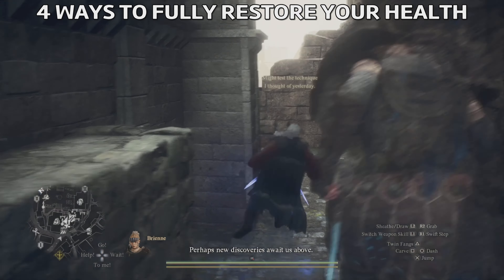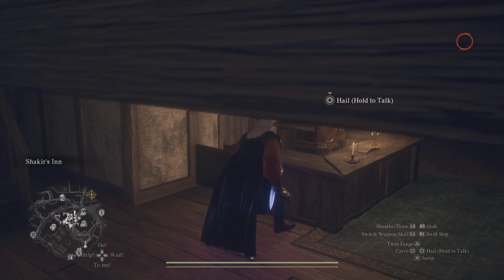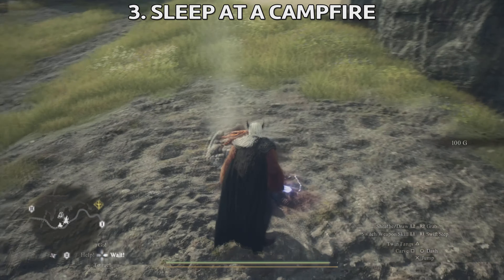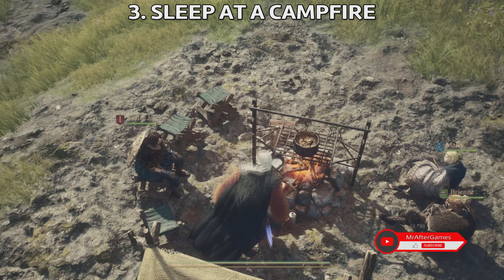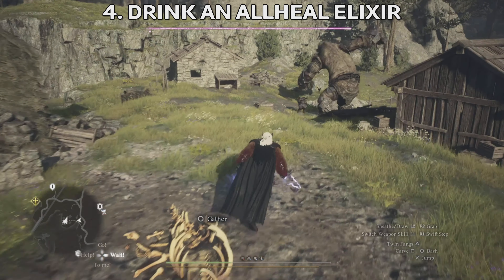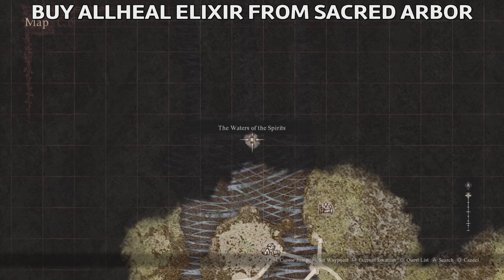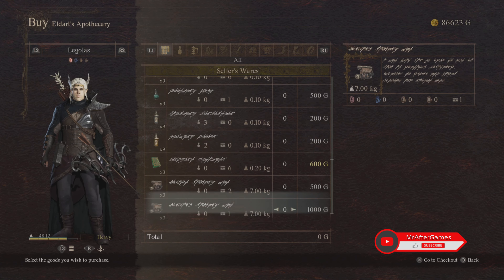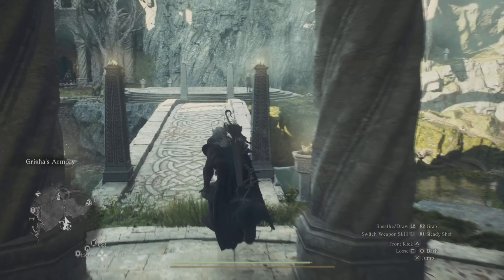Dragon's Dogma 2 - 4 Ways to FULLY RESTORE Health (You Don't Know This!)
Dragon's Dogma 2 is an upcoming action role-playing game developed and published by Capcom. A sequel to Dragon's Dogma (2012), the game is scheduled to release for PlayStation 5, Windows, and Xbox Series X/S on March 22, 2024.

Gameplay
Dragon's Dogma 2 is an action role-playing game played from a third-person perspective.[1] In the game, the player takes on the role of a character called the "Arisen", a hero marked by a dragon who they must defeat, all while exploring the world they live in, taking on quests, and fighting monsters, in the process being caught up in a geopolitical conflict between two kingdoms. To assist in this, the Arisen relies on allies called "Pawns", non-playable characters who join the player's party - these characters are AI-controlled, but function like player-controlled avatars, able to assist in fights, provide information on enemies, and give guidance to currently active quests. Players can each create and customize their avatar and their own Pawn character with different genders, appearances, and race. In addition, players can recruit two additional Pawns that have been created by other players.[2]

Both the Arisen and Pawns each operate under a "vocation" - a class that defines what abilities and equipment they can use in combat, with different strengths and weaknesses. Vocations are split between basic, advanced and hybrid, the latter only accessible to the Arisen; furthermore, only the Arisen and their Pawn can change vocations. The game features several different vocations to choose from - several from Dragon's Dogma make a return in the sequel, whilst Strider and Ranger have been changed to Thief and Archer respectively. New hybrid vocations are included in the game, including: Mystic Spearhand, a new variation of Mystic Knight from the previous title, with characters able to utilize a bladed quarterstaff-like weapon called a duospear; and the Trickster, who uses spells that can confuse enemies and enhance Pawns in battle.[3] Working with vocations improves them, unlocking additional abilities that can be acquired for use in combat.

The game is set in a seamless open world that is four times larger than the map in the first game,[4] and is a parallel world to that of the previous title. The game world is split between two major kingdoms, Vermund and Battahl,[3] populated with humans, the catlike beastrens, and elves. Fast travel is available through ferrystones and oxcarts, with Dragon's Dogma 2 allowing players to set up camps at night at campsites around the game world. Emergent events may occur in the game, forcing players to react and adapt,[5] such as making use of destructible environments to defeat enemies, with a dynamic day-night cycle that impacts what creatures are encountered and how strong they are.[6]

Development
Dragon's Dogma 2 is directed by Hideaki Itsuno. One of the main goals for the team was to introduce improvements to the gameplay mechanics of its predecessor, and include features that were cut from the first game due to technology not being readily available at the time. As a result, Itsuno added that "the sequel may not include as many things that feel completely new or different, but will be more polished and enhanced in order to achieve a more immersive RPG and action adventure for the player".[7] For instance, the team had written more dialogue for the pawns in the game to address feedback from players of the first game. According to Itsuno, the team was inspired by Grand Theft Auto V while creating the game's world and emergent gameplay.[8]